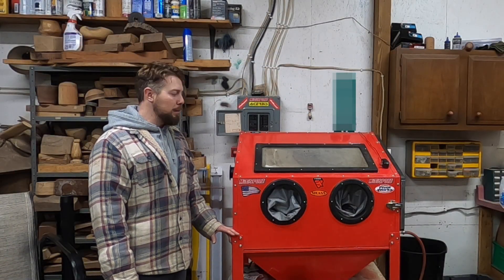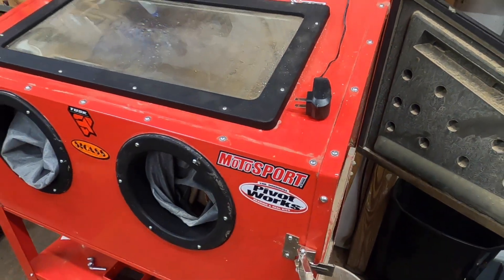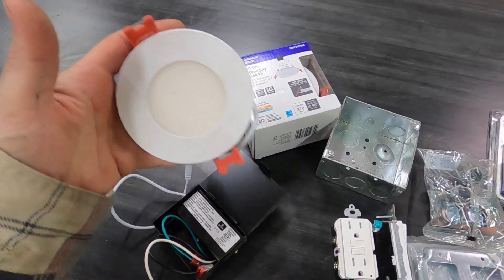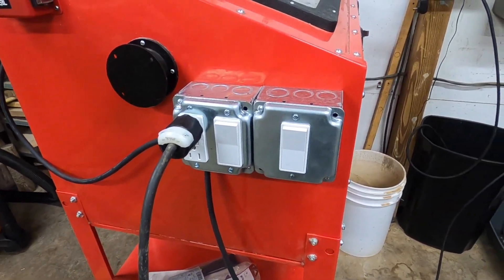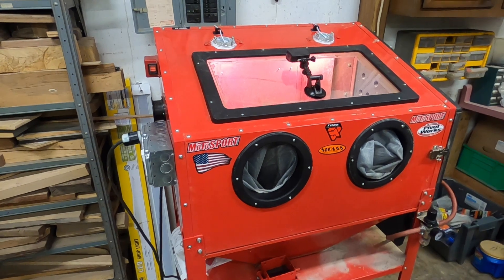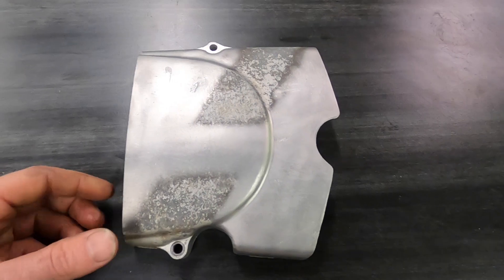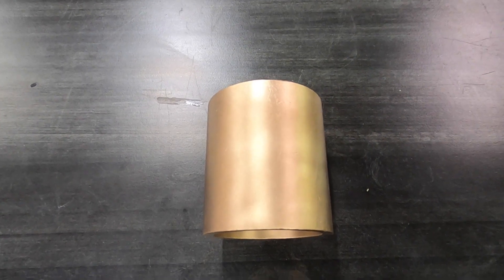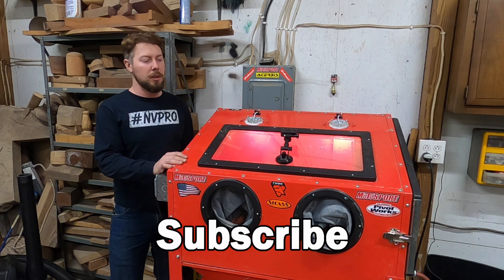DIY Vapor Blaster Build & Setup!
Check out this DIY Vapor Blaster Setup you could build yourself!